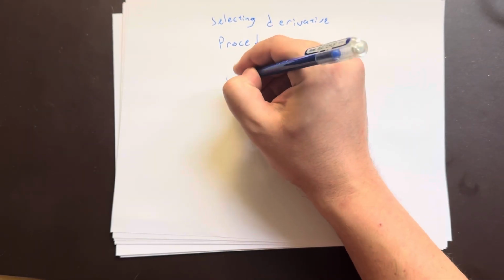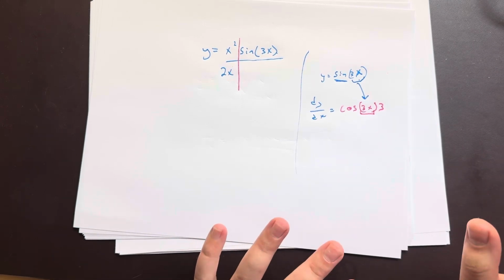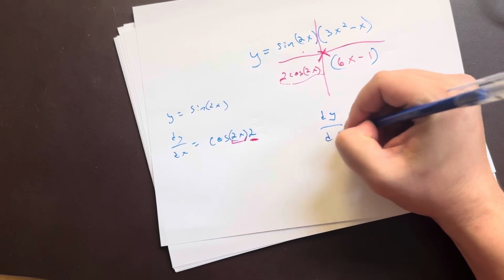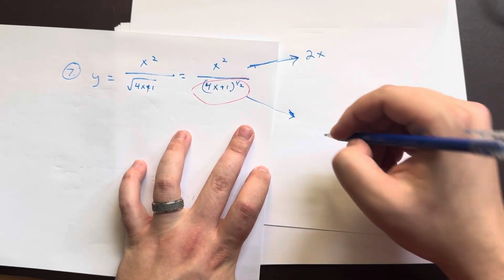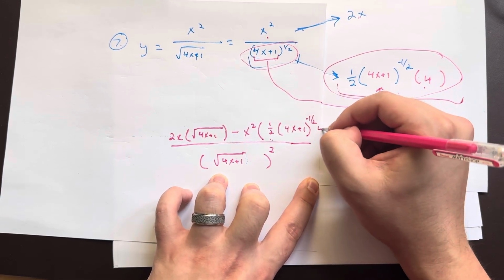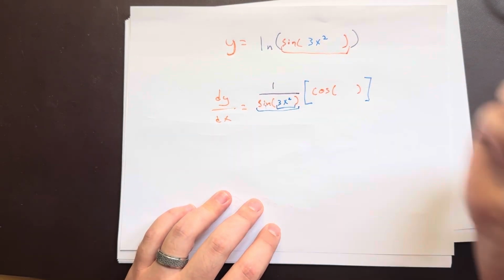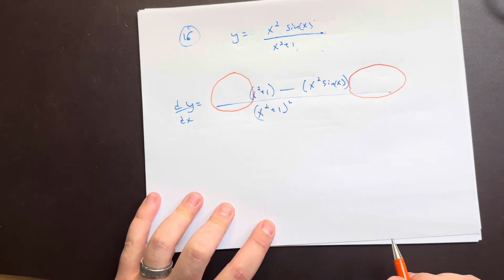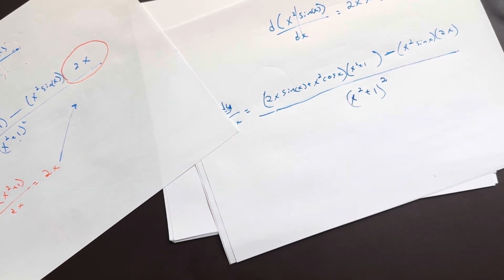Mixing product, quotient and chain rules together